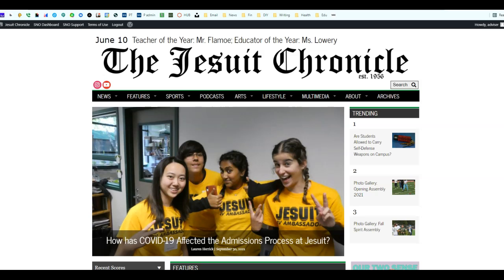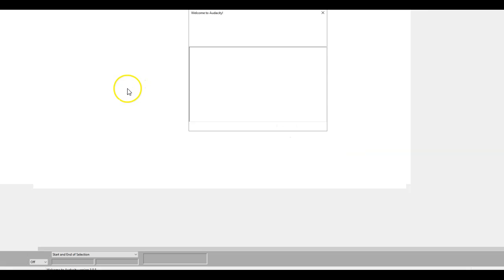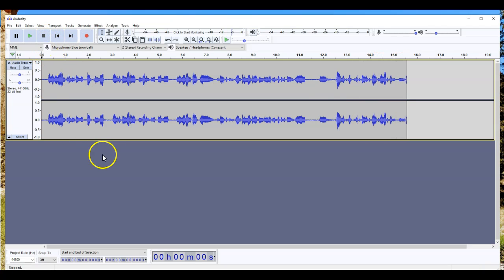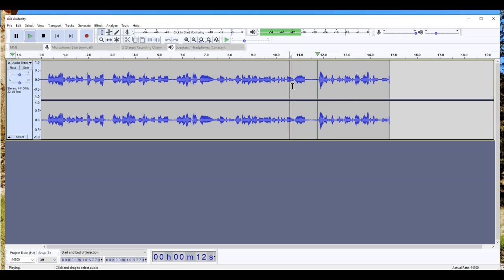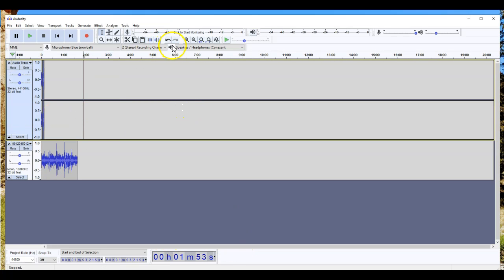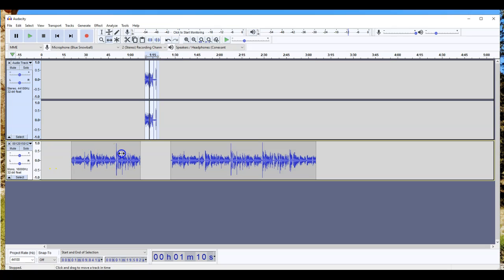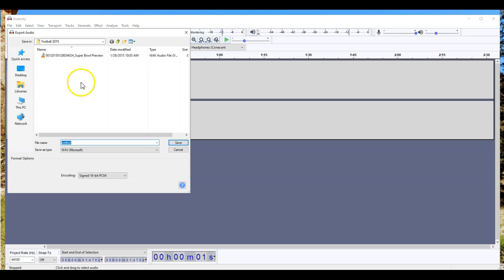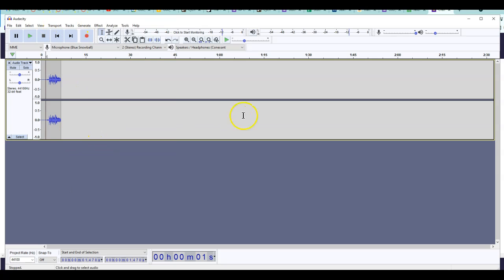Advanced Podcasting: Using Audacity